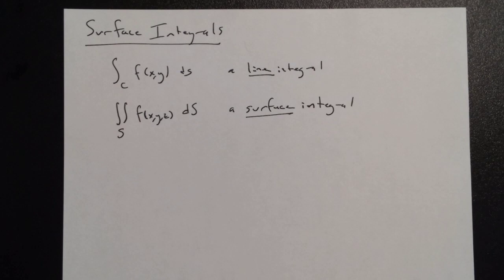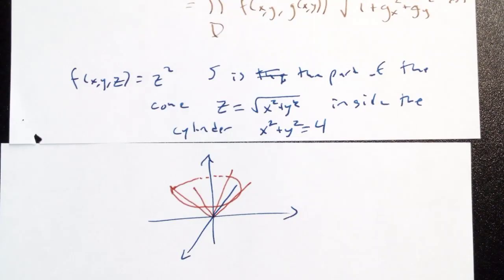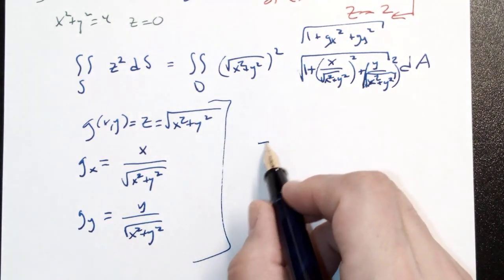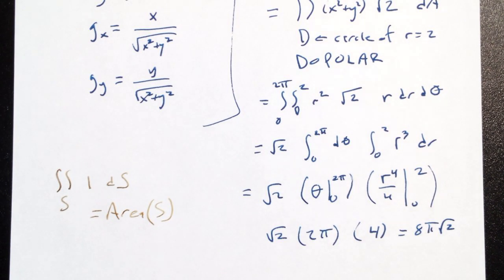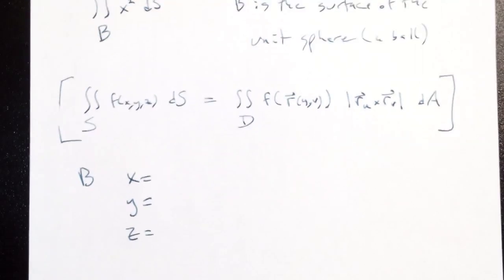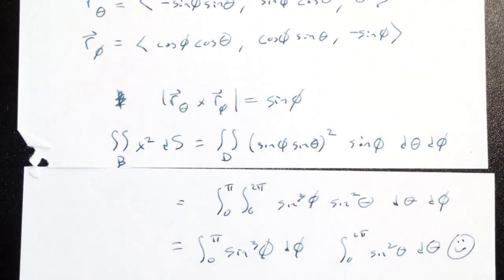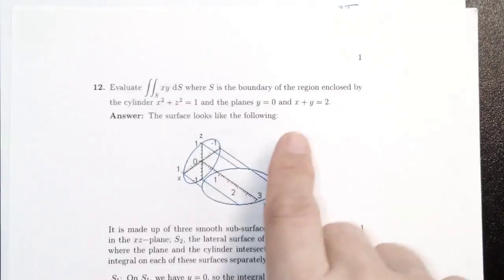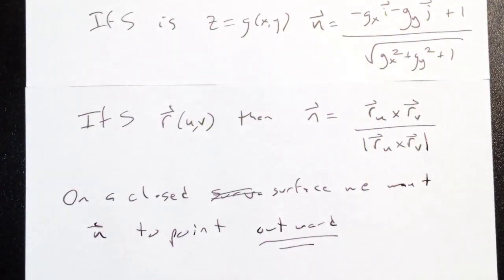SMA200 05022025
Class recording for SMA200 Calculus 3 for Friday May 2, 2025